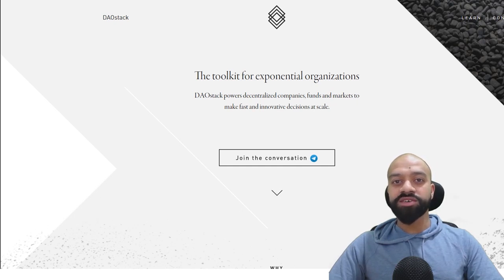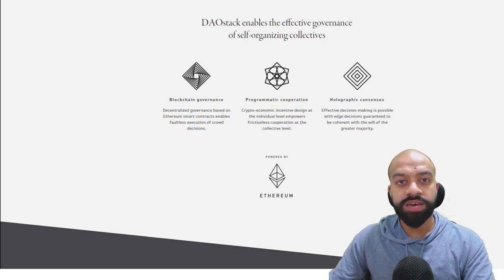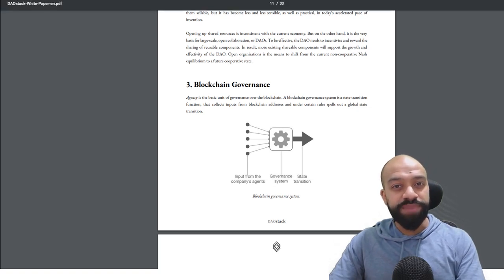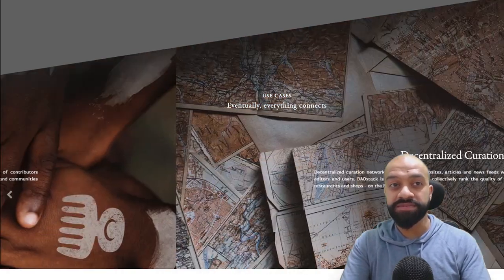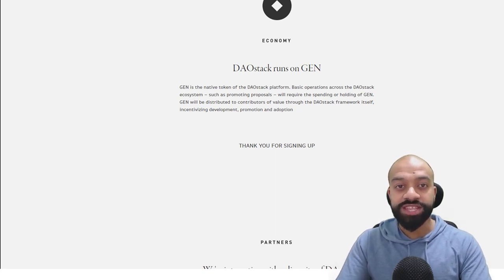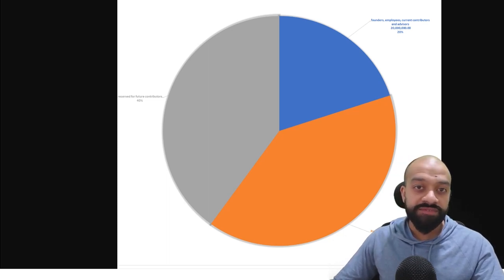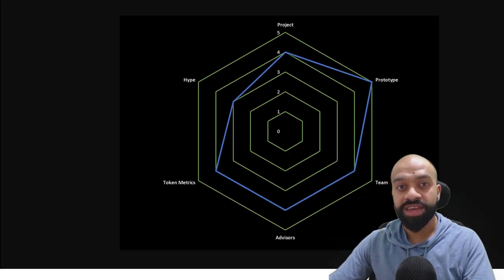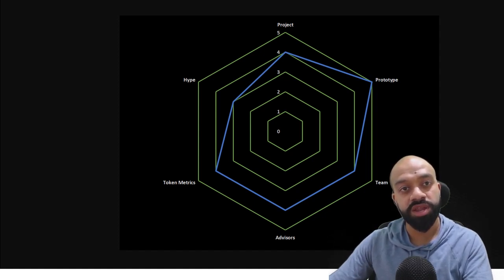DAOStack ICO Review - Aragon, district0X and Colony CRUSHER!!!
🎓DAOstack powers decentralized companies, funds and markets to make fast and innovative decisions at scale.

⏰Timestamps

◆ Problem 0:00
◆ The solution  02:16
◆ Use cases 06:55
◆ Token utility 08:18
◆ Adviser/Partners 09:45
◆ Team review  10:03
◆ Token metrics 11:40
◆ Hype/Awareness 13:34
◆ Final thoughts 14:28

📝Sources